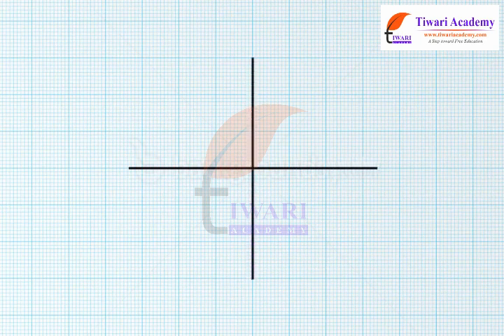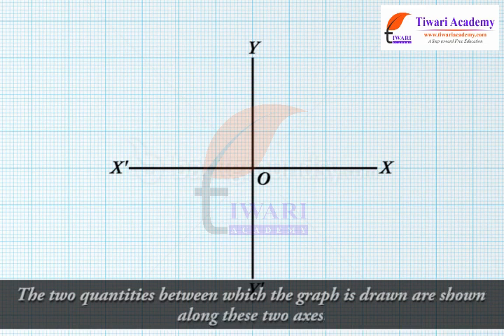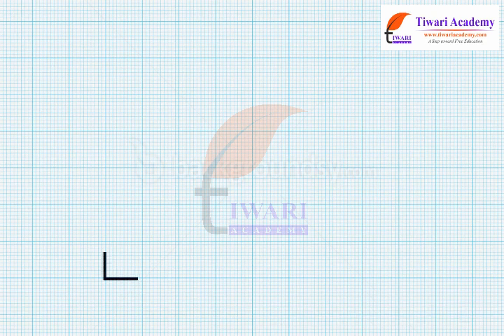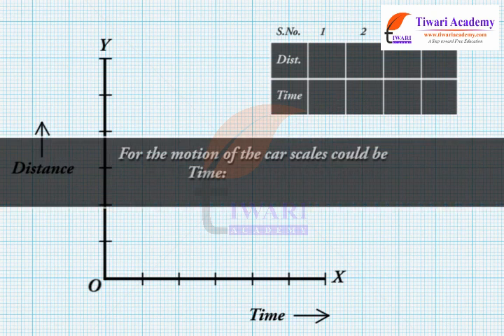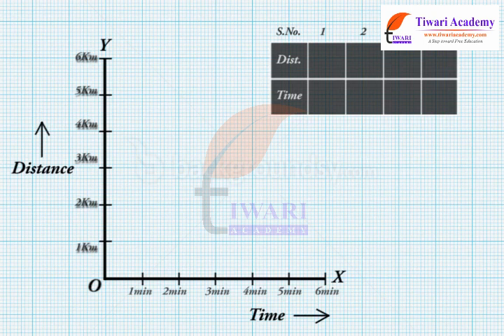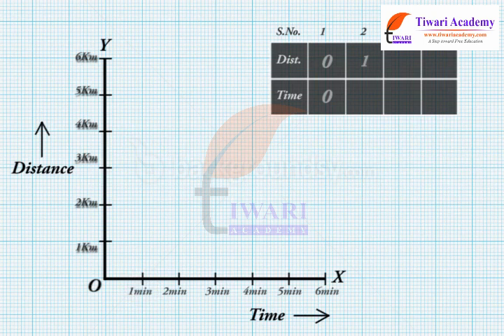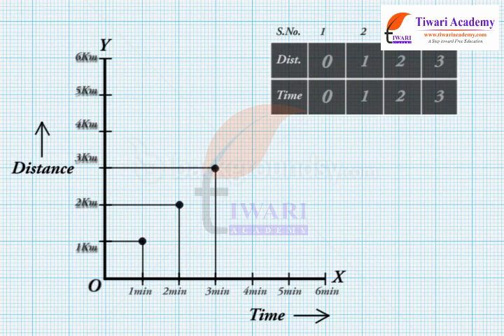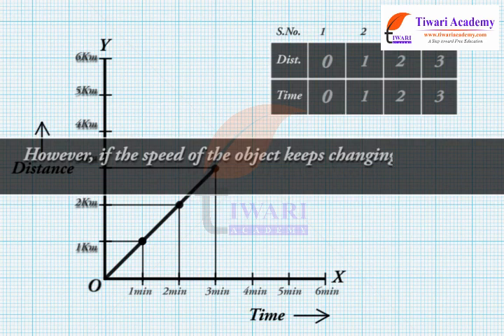Class 7 Science Chapter 13 Motion and Time - Distance Time Graph.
Class 7 Science Chapter 13 Motion and Time - Distance Time Graph. and get all videos of solutions.